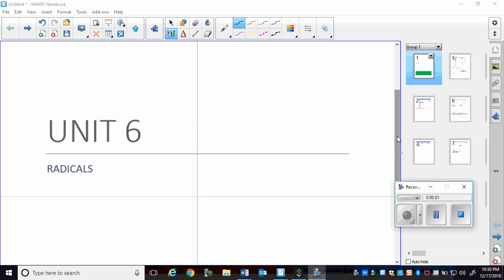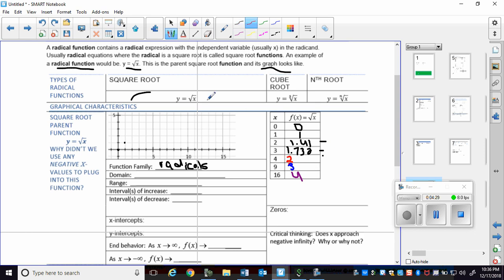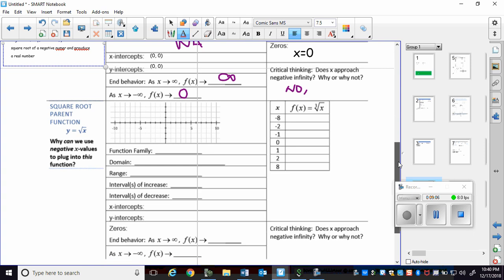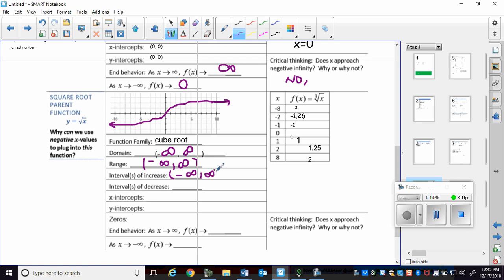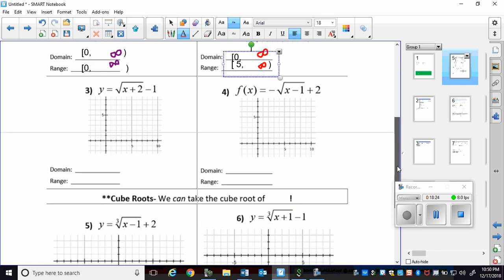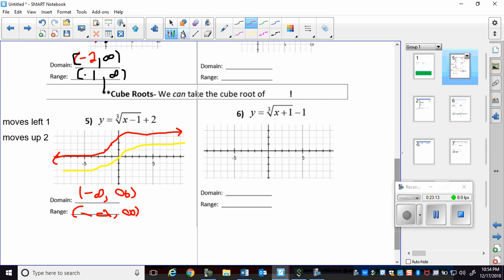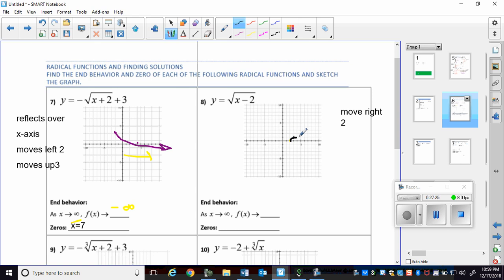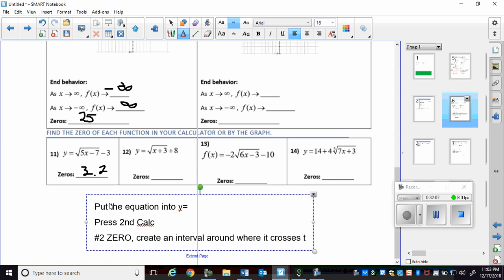U6L1RADICALS PART I GRAPHICAL CHARACTERISTICS